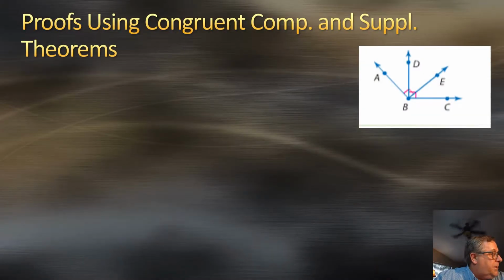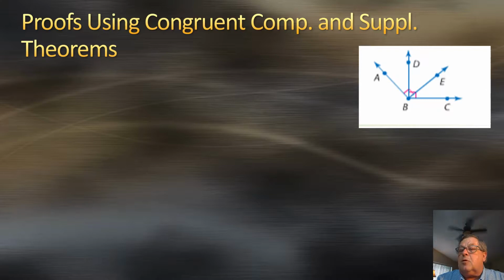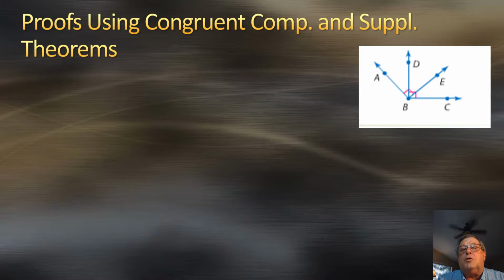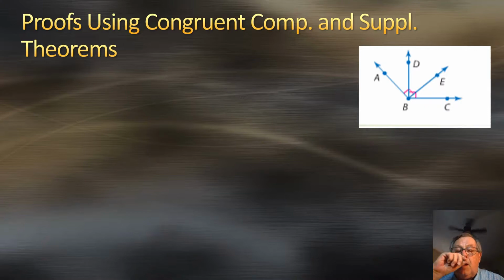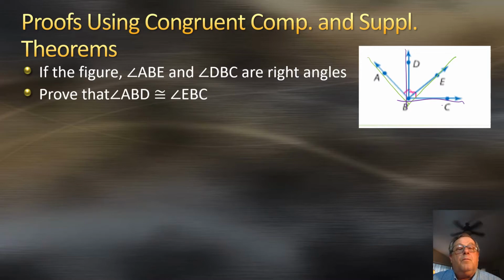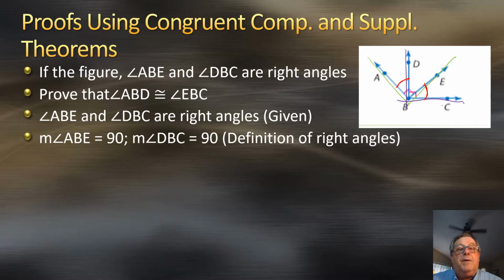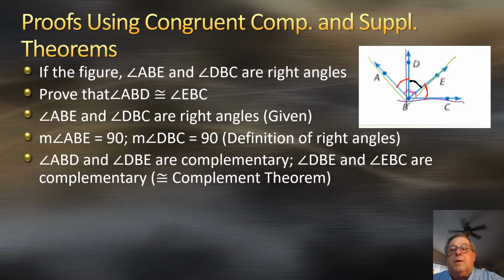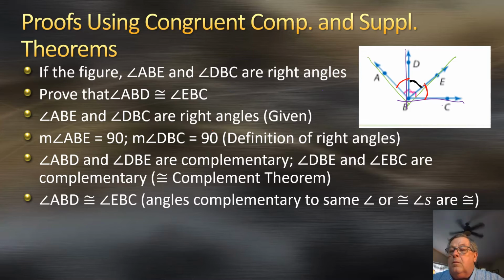Proofs Using Congruent Comp or Suppl Theorems